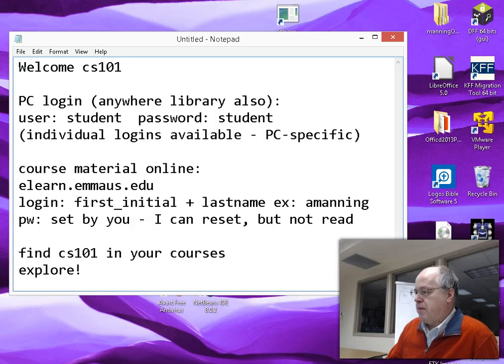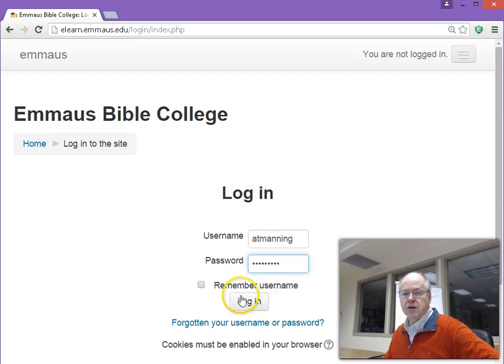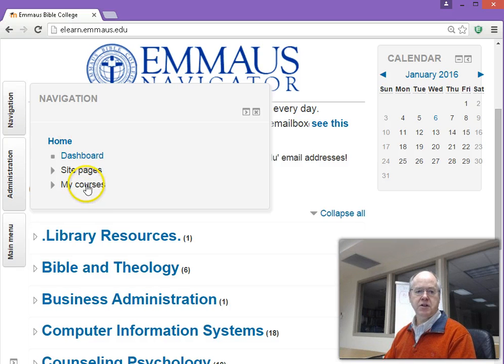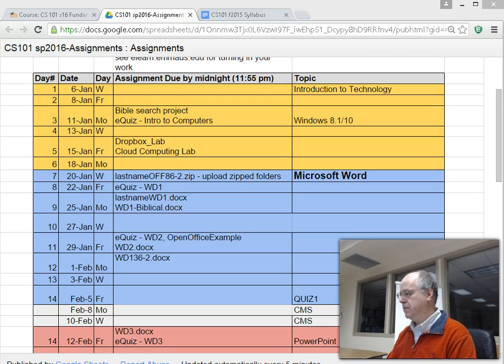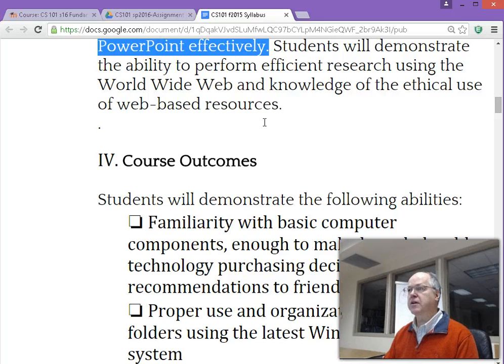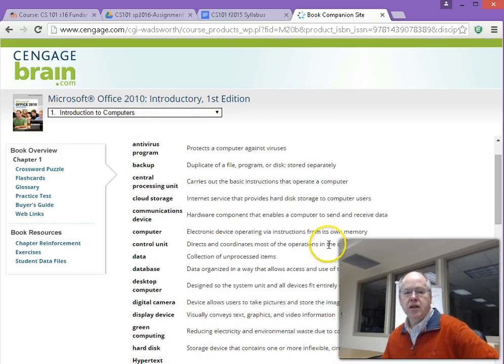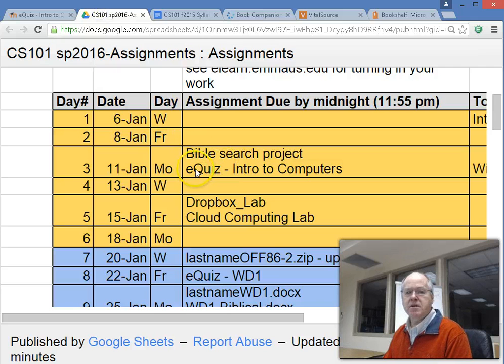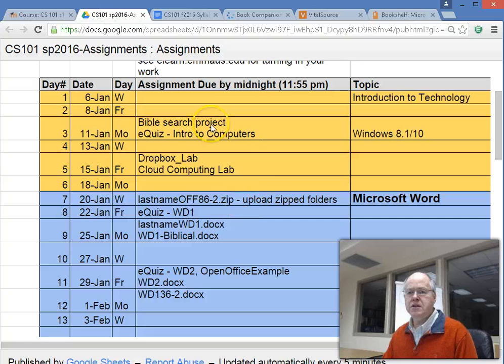160106 cs101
Fundamentals of Computing - Introduction
Emmaus Bible College
Instructor: Arthur Manning